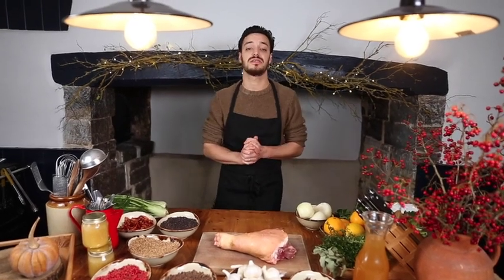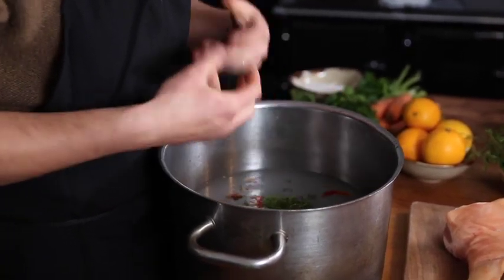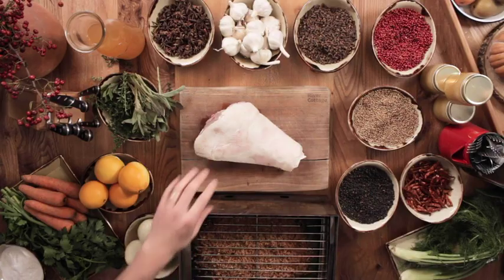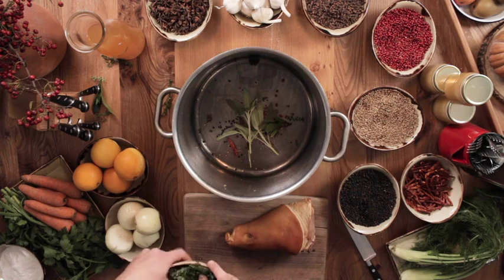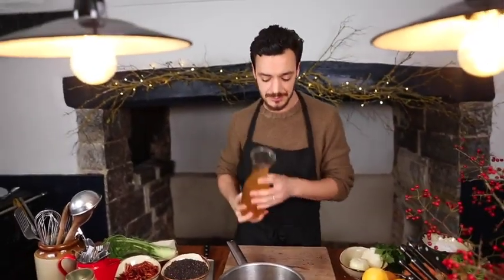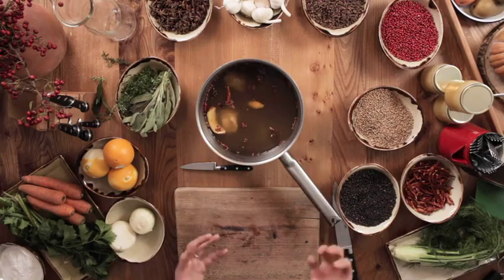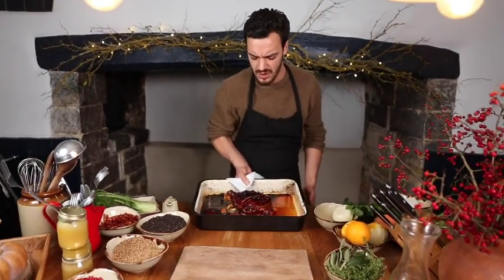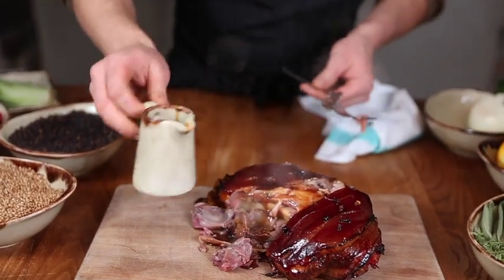Christmas Hot Smoked Ham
In this video, River Cottage Chef Tom Morrell demonstrates how to make a delicious festive Hot Smoked Ham. See the full recipe on the River Cottage